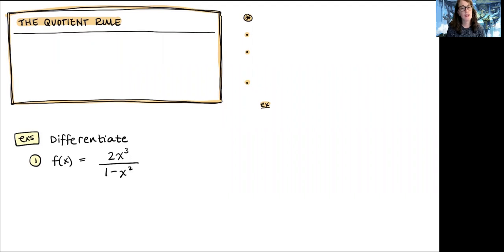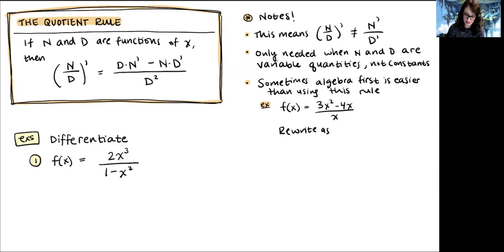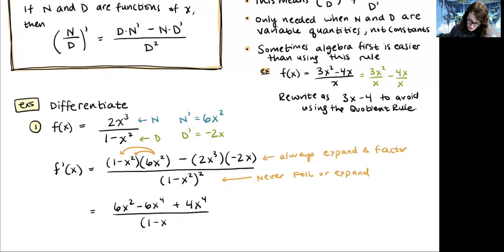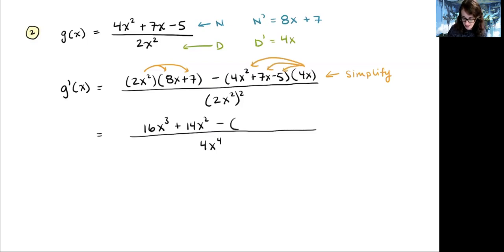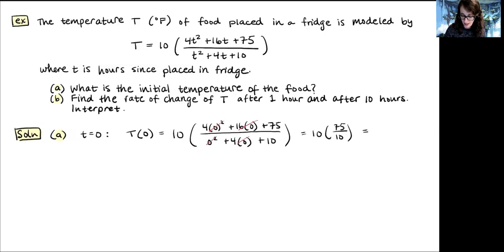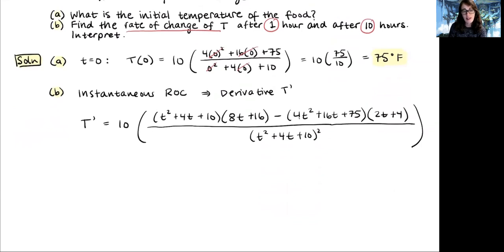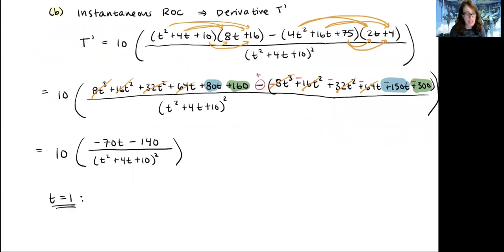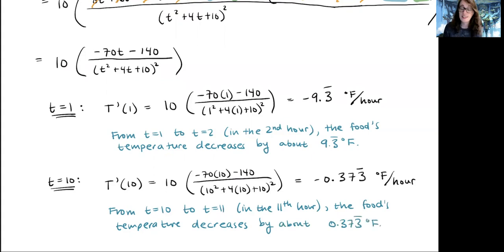2.4 (2 of 2) - The Quotient Rule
2.4: The Product & Quotient Rules